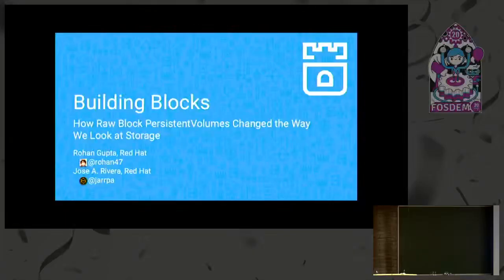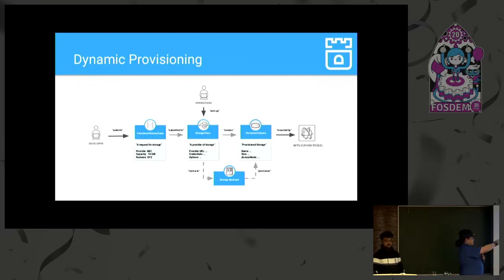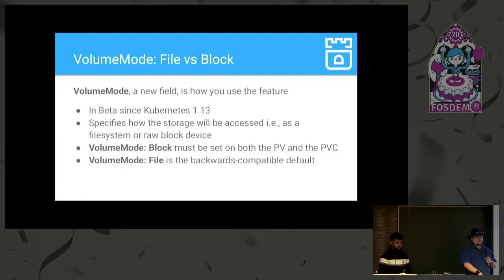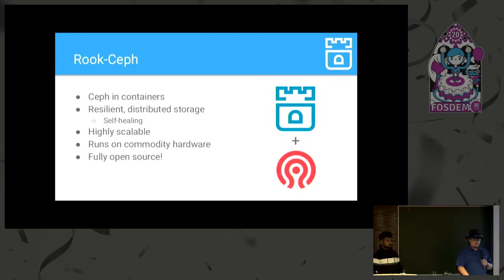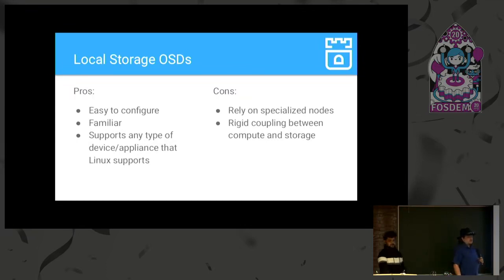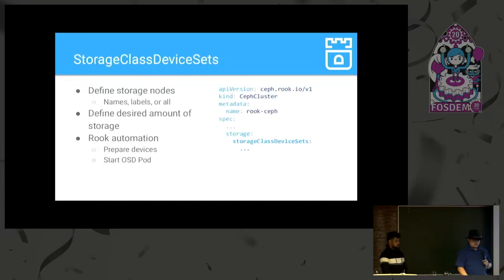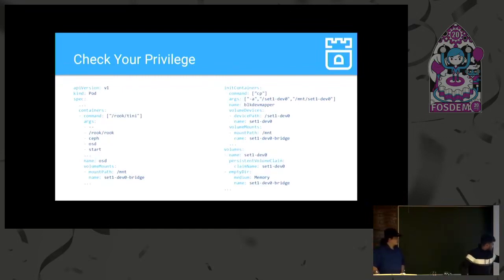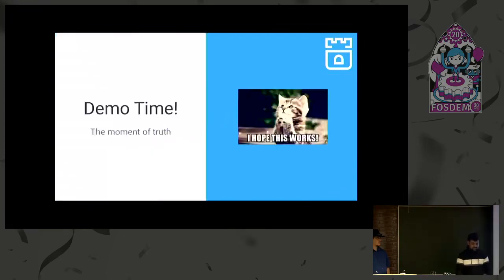Building Blocks for Containerized Ceph How Raw Block PersistentVolumes Changed the Way We Look at S…